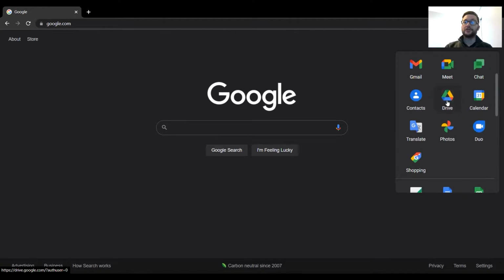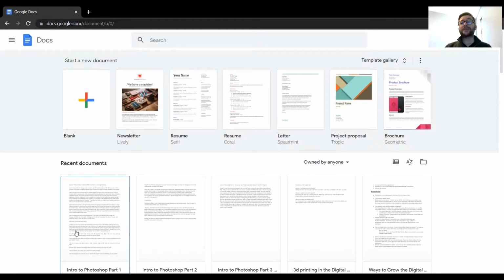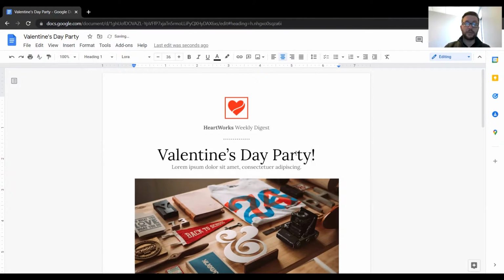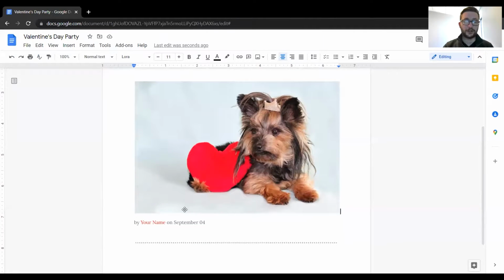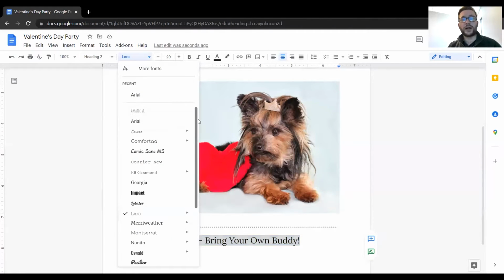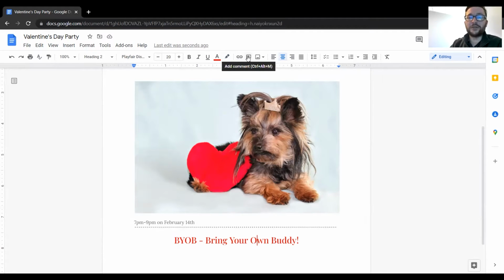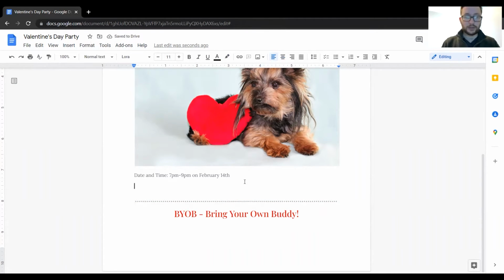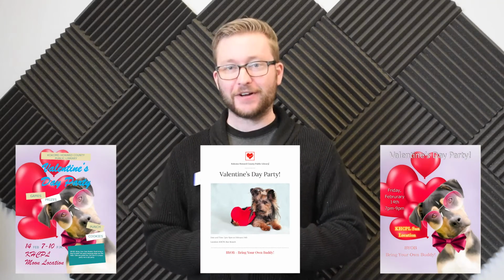Digital Den Mini Classes: What's the Best Tool to Make a Flyer? Part 3 - Google Docs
In this mini class you’ll learn how to make a flyer on 5 different programs. Those programs will be Microsoft Word, Microsoft Publisher, Google Docs, Adobe Spark and Canva. After each lesson, the program will be ranked on their ease of use as well as their ability to make an eye catching flyer. Only one will remain as the definitive best tool to make a flyer! Follow along every Monday in January to learn more about how to make flyers for your events.

Today we'll be talking about how to make a flyer in Google Docs!